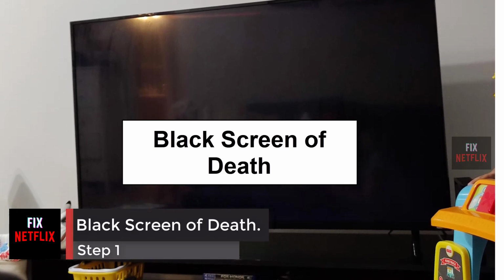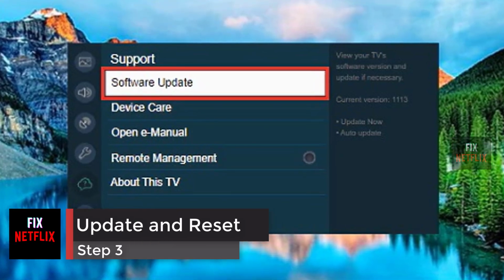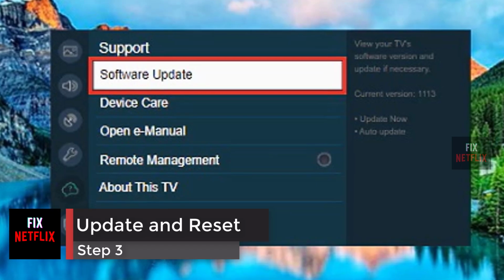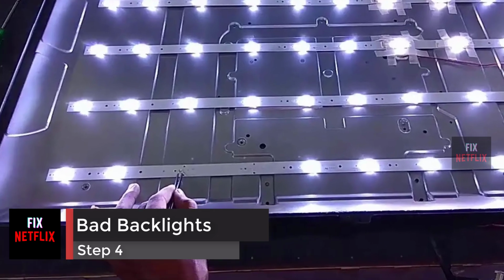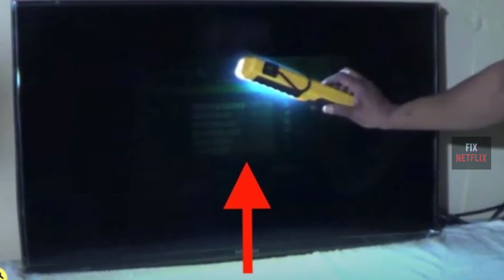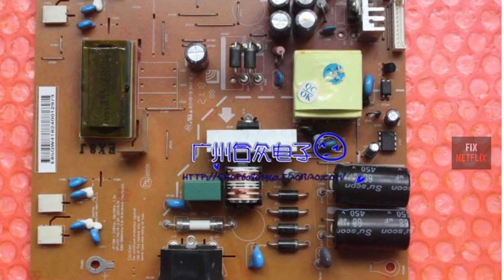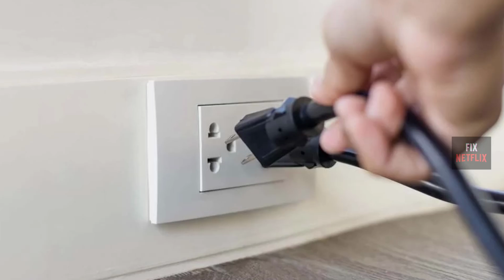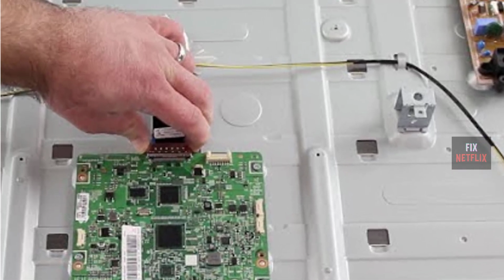How to Fix Insignia TV Red Light But No Picture (TV Repair)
Are you struggling with your Insignia TV showing a red light but no picture? Don't worry! In this comprehensive TV repair guide, we will walk you through the steps to troubleshoot and fix the black screen issue. Whether your TV is stuck in standby mode or simply not displaying any visuals, we’ve got you covered.

In this video, we'll cover:
- Common reasons for the red light issue on Insignia TVs
- Step-by-step troubleshooting techniques
- How to reset your TV and check for power issues
- Tips for inspecting hardware components
- When to consider professional repair

Follow along as we share expert advice and practical solutions to get your Insignia TV back in working order.

Don't let a red light ruin your viewing experience—let's get that picture back!